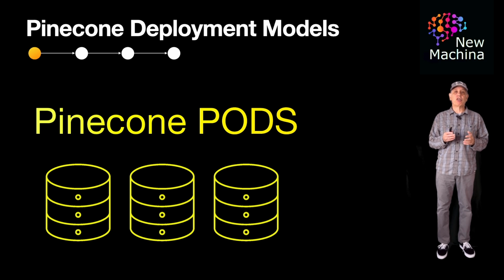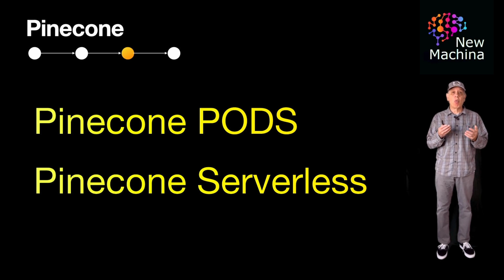Pinecone Vector Database PODS vs Serverless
📹 VIDEO TITLE  📹

✍️VIDEO DESCRIPTION ✍️
In this video, we take an in-depth look at the two primary deployment options in Pinecone: **PODs** and **Serverless**. We start by defining **PODs**, which are dedicated clusters of resources that you can allocate for consistent and predictable performance. PODs offer full control over configuration, including the ability to scale vertically and horizontally, making them ideal for high-volume, compute-intensive workloads where resource predictability is crucial. We highlight the key configuration decisions needed for a POD deployment, such as selecting the appropriate POD size, managing resource distribution, and optimizing for performance.

Next, we introduce **Serverless**, Pinecone’s fully managed, scalable solution where infrastructure is automatically provisioned based on your needs. With Serverless, you don't have to worry about configuring or managing any infrastructure, making it perfect for applications with unpredictable traffic patterns or low-volume workloads. We emphasize that Serverless is optimized for flexibility and ease of use, scaling up or down automatically as demand fluctuates, which can help reduce costs for workloads that are variable or sporadic.

Finally, we compare and contrast the two deployment models. **PODs** provide consistency and reliability for high-volume, steady workloads, ensuring that performance remains stable under heavy usage. On the other hand, **Serverless** shines in scenarios where workload patterns are unpredictable or where scaling needs to happen dynamically without manual intervention. We stress that for applications requiring high performance and predictable resource needs, PODs are the right choice, while Serverless is better suited for more variable, on-demand workloads. This comparison helps you understand which option aligns best with your application’s specific requirements.

🧑‍💻GITHUB URL 🧑‍💻
No code samples for this video